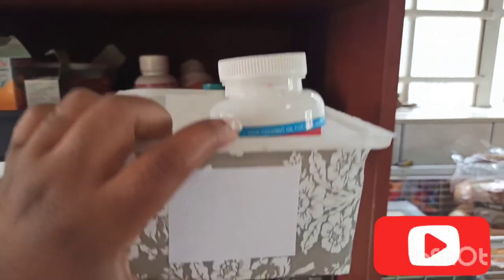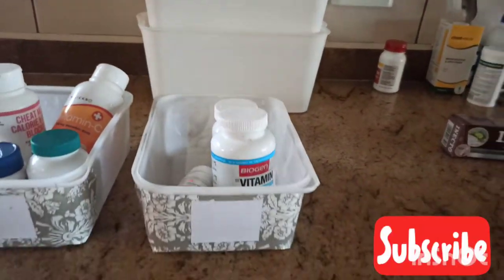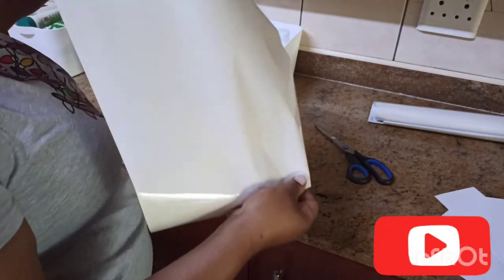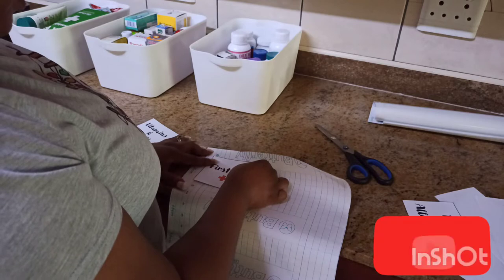Minimalist Journey|Medicine Cabinet Organisation|One Month Review| South African YouTuber ❤️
Hey guys it's been a month since I cleared up my cabinet. They layout didn't work, so I have changed things up. I made it look really fancy too.

Label font: Modern Love